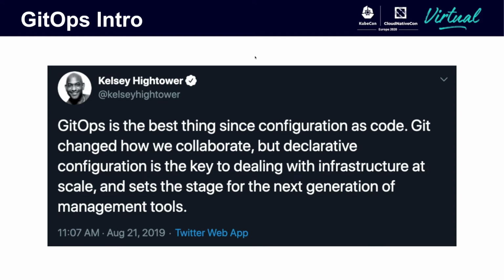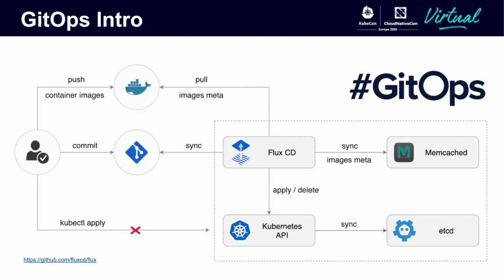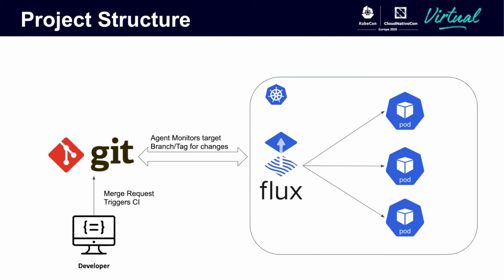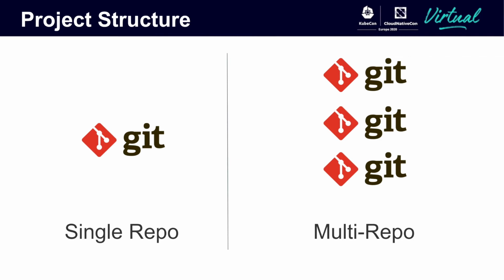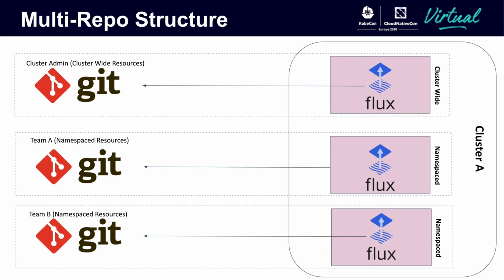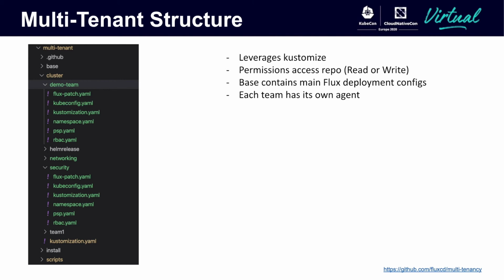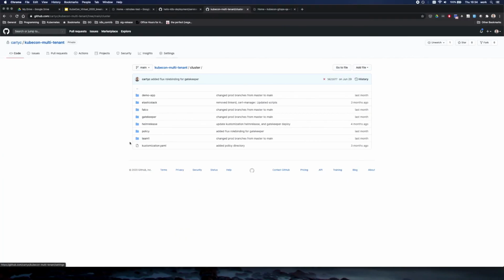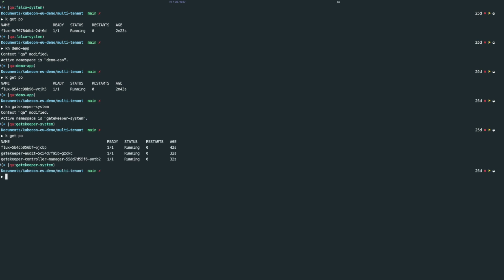Managing Multi-Cluster/Multi-Tenant Kubernetes with GitOps - Chris Carty, Independent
Trying to go fully cloud native all at once can be intimidating. Learning GitOps best practices is a relatively small investment in time that has big operational payoffs. Good news! If you’re using Git, you’ve already started!  This talk with be a guide to effectively implementing GitOps through a real world example of modernizing deployments using FluxCD in a multi-cluster/multi-tenant environment. It will also introduce CI tools such as conftest/Kubeval, Open Policy Agent and Kind to make pipelines more consistent and secure.